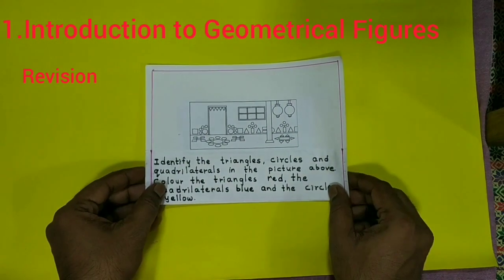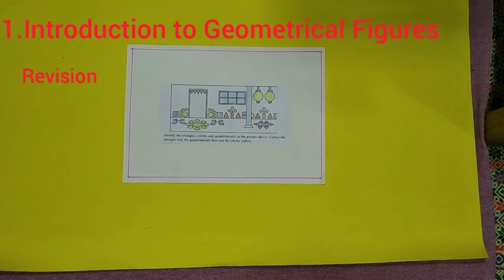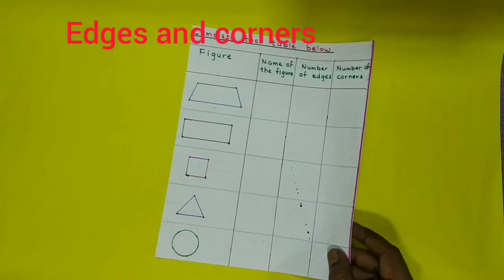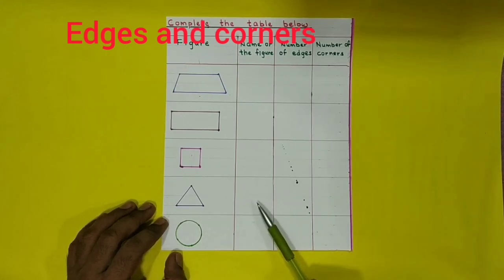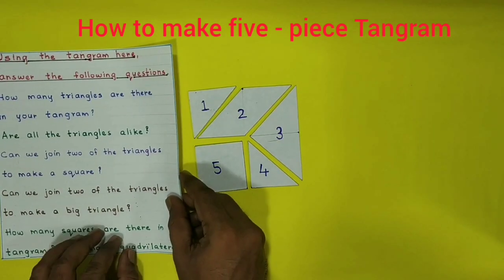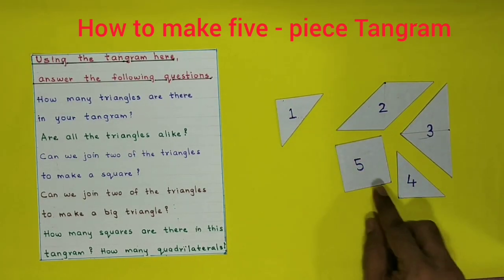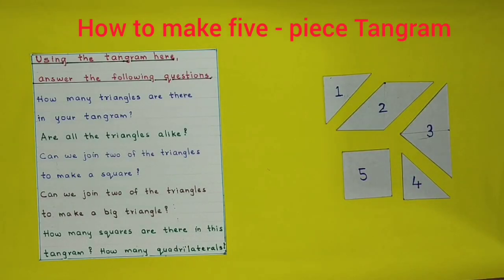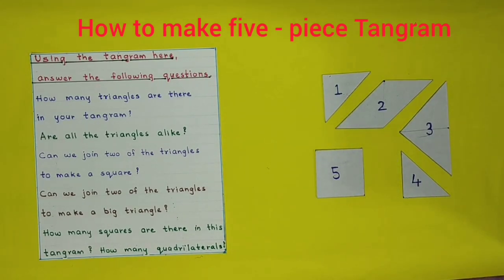1.Introduction to Geometrical Figures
Class 3 | Introduction to Geometrical Figures | MATHS | English medium | Maharashtra Board | # maths # education # e learning